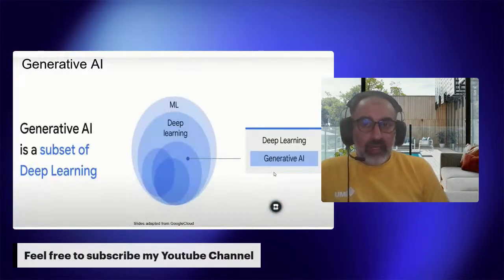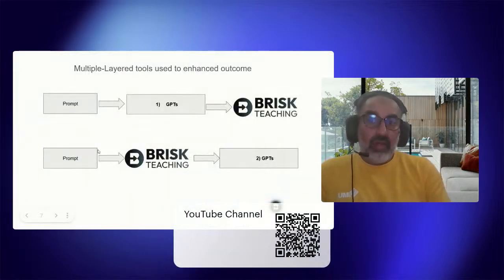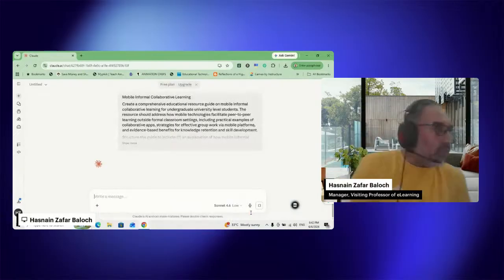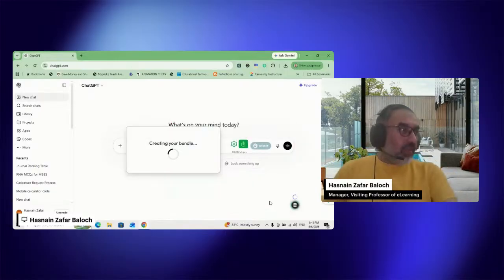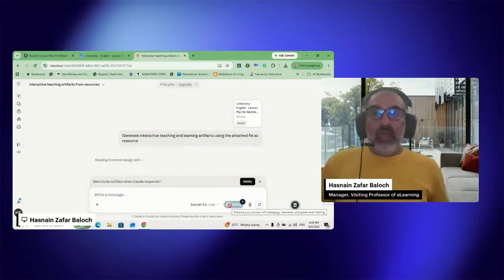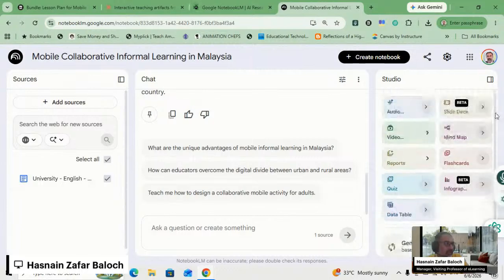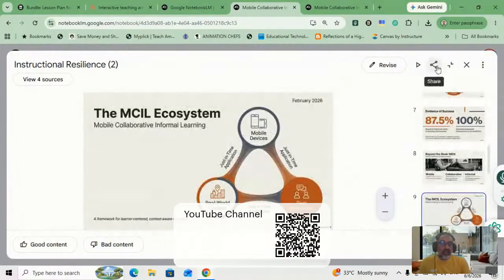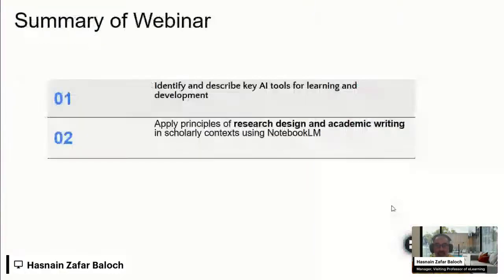AI tools for T&L- Revisit NotebookLM and Brisk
Join us for an innovative webinar exploring the design and development of multimedia Content using AI tools, yoday we explore new features of Google NotebookLM . Slides desing, Infographic, flashcards.